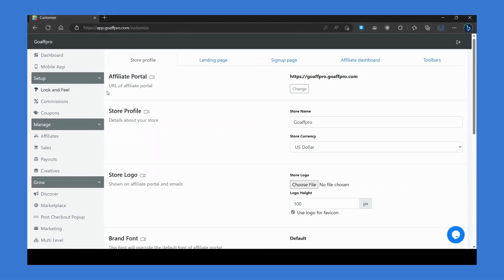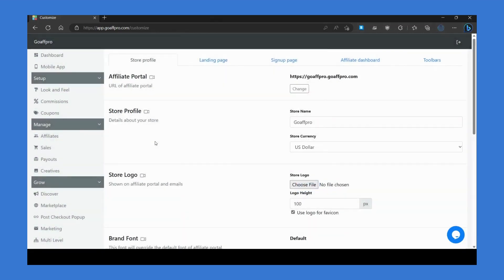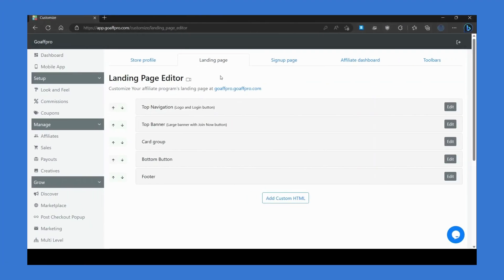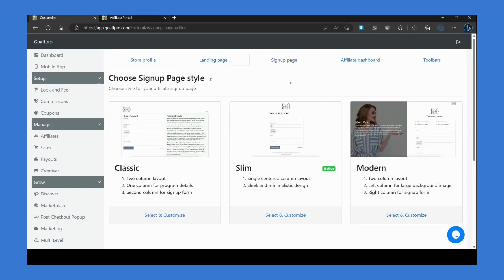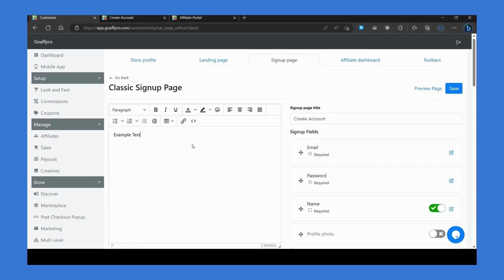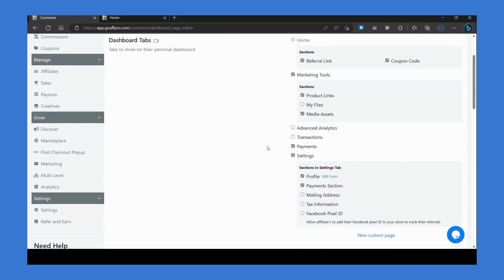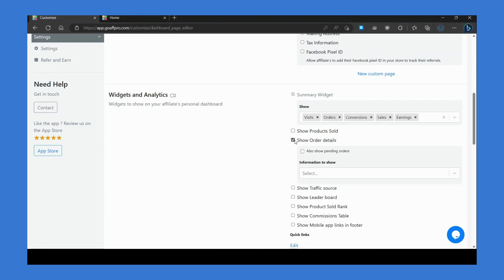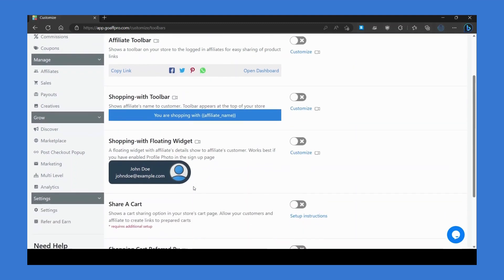Affiliate Portal Customization | GoAffPro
Video Instructions on how to customize the affiliate portal in the GoAffPro app.